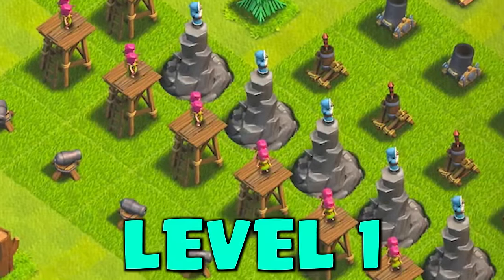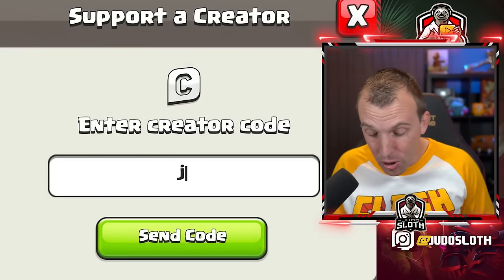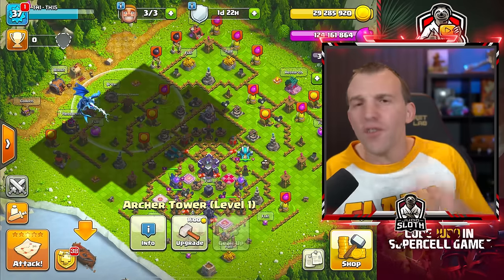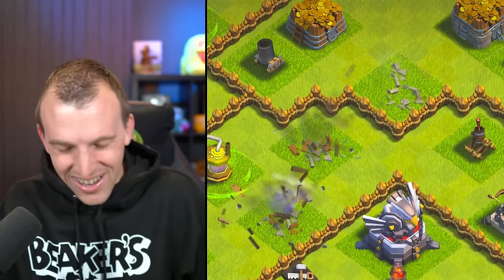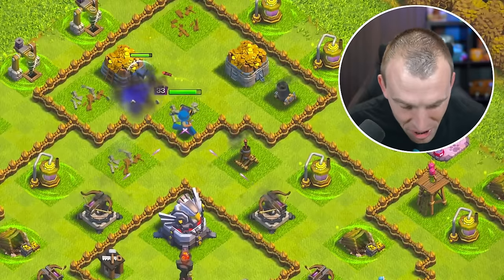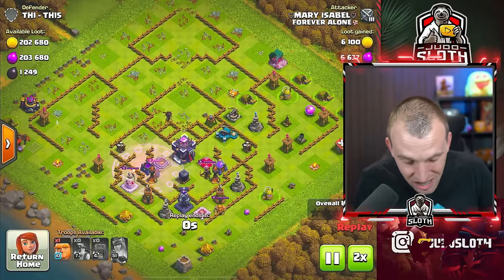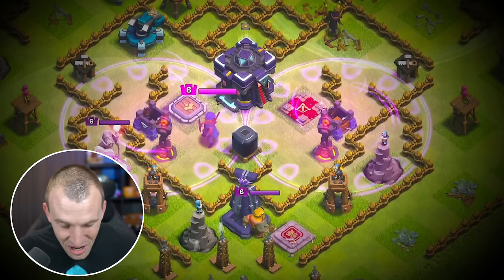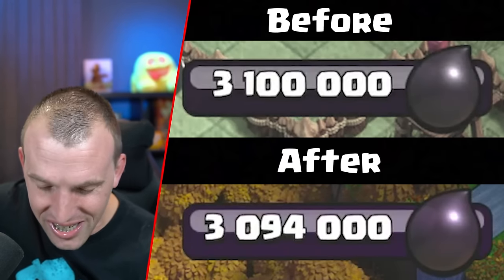Can a Lvl.1 Defend 3 Million Dark Elixir?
Can our Level 1 Defense Base protect 3 Million Dark Elixir? Judo Sloth Gaming tests out Level 1 Defenses at Town Hall 15 whilst having millions of DE. The New Monolith and Spell Towers could be vital in defending! Since I gemmed from TH1 to TH15 with this account we were left with an only level 1 defense base and an abundance of DE, so this felt like the perfect test. Enjoy!